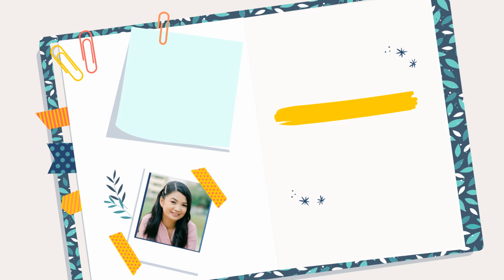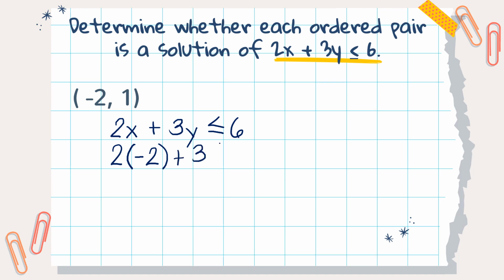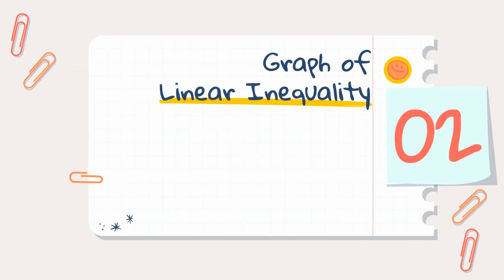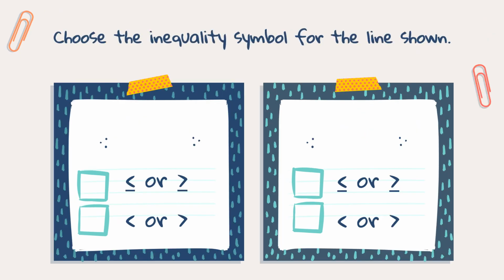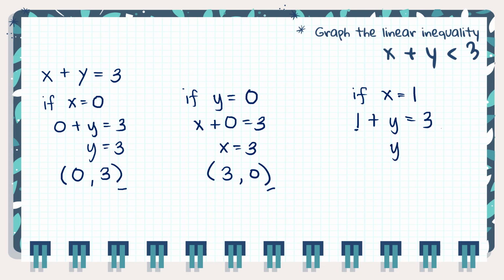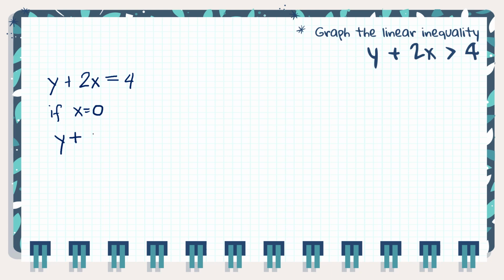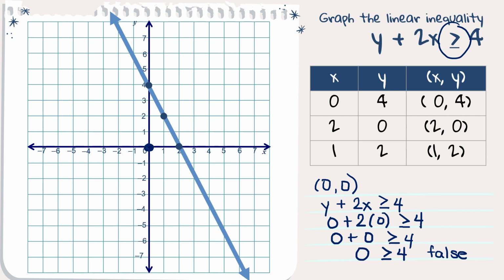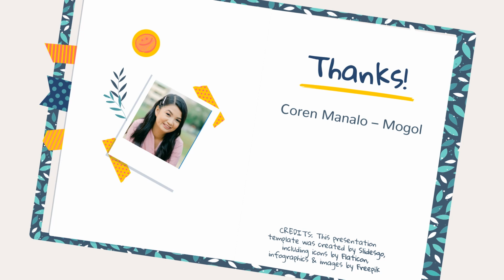MATHNALO: Linear Inequality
A video tutorial about Liner Inequality with Teacher Coren.